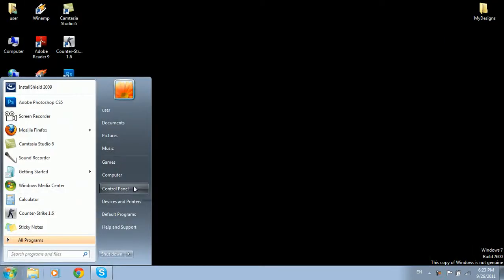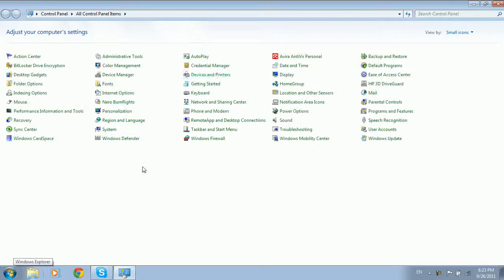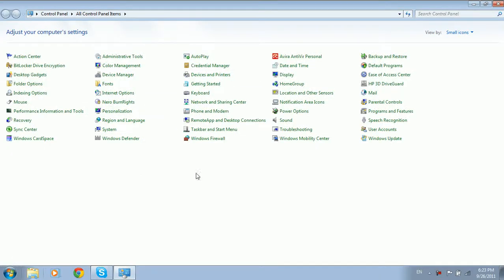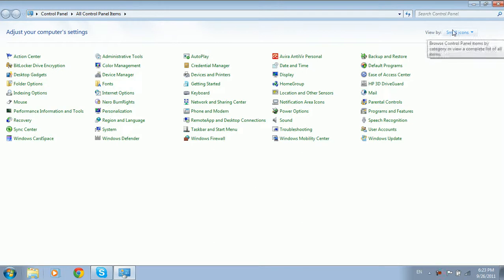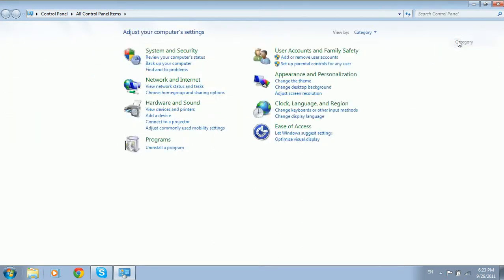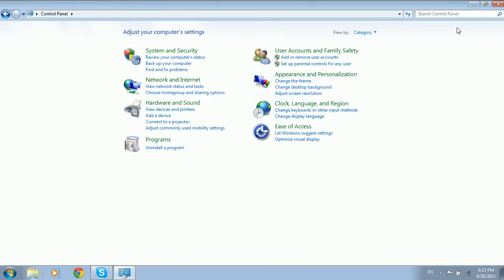Control Panel ის ვიდის შეცვლა Win 7 ზე